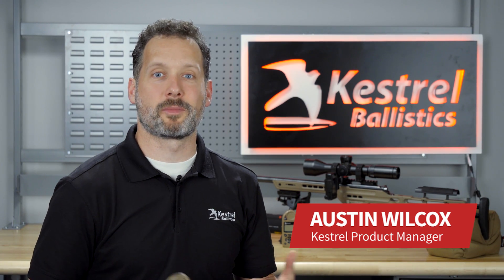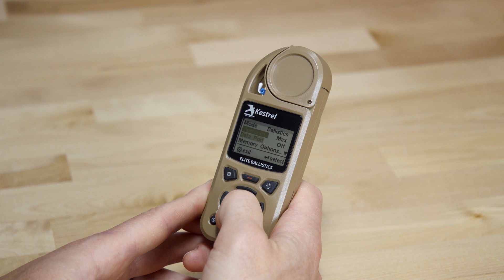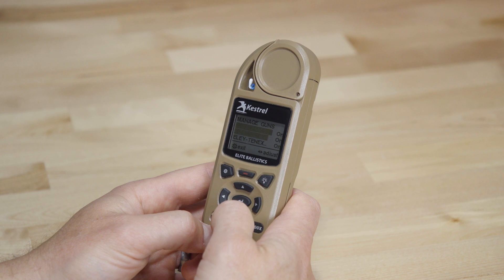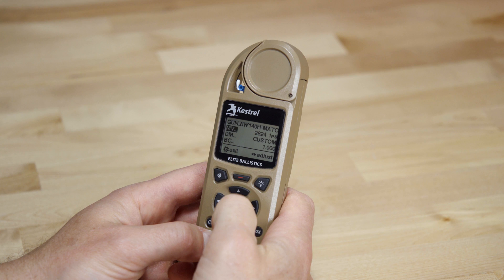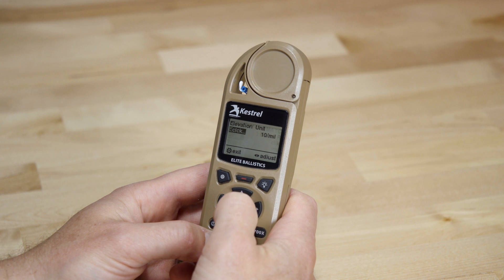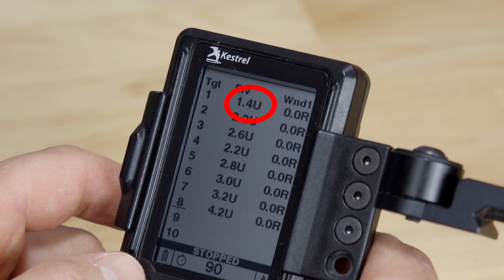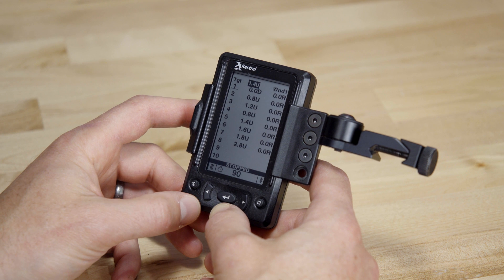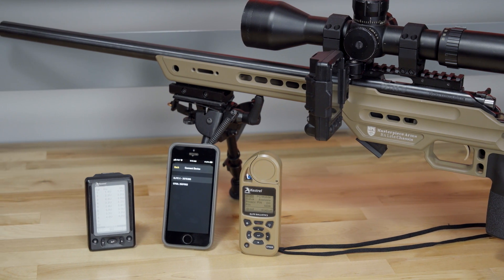Kestrel Firmware Updates (Kestrel 5 Series & Kestrel HUD)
Kestrel Ballistics firmware updates which include the Kestrel 5 Series - 1.47, the Kestrel HUD - 1.03, and the Kestrel LiNK Ballistics App 1.259 and Android: 1.263

New features include Hold Over Predial for HUD. For K5, Improved Zero Offset direction and battery icon, ability to re-order gun profiles.  Various bug fixes for K5 and KLB app.